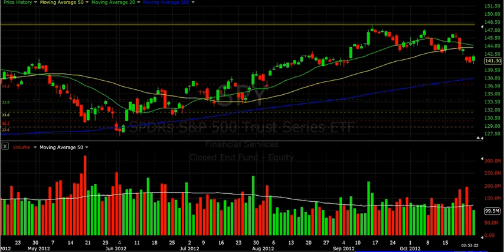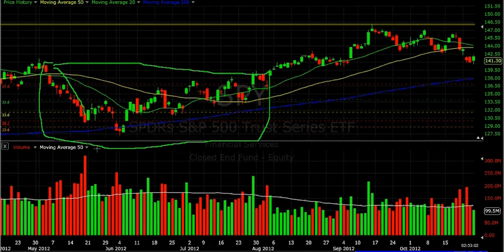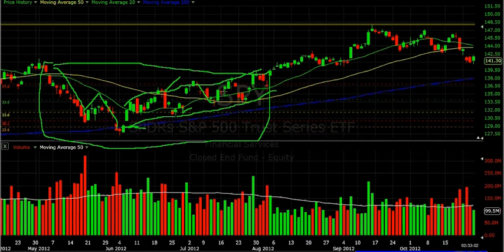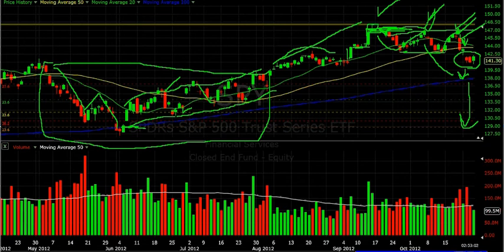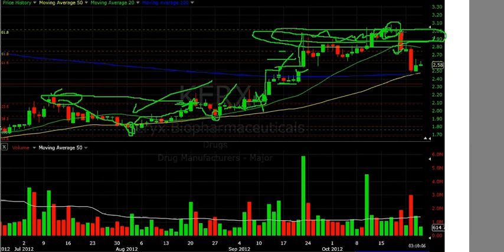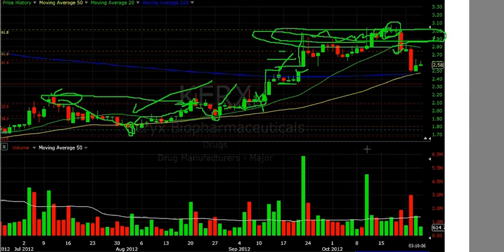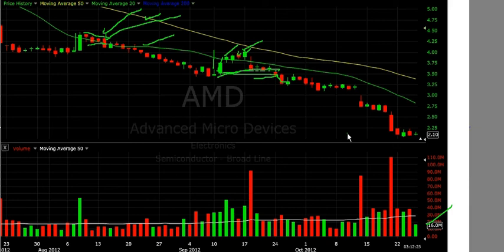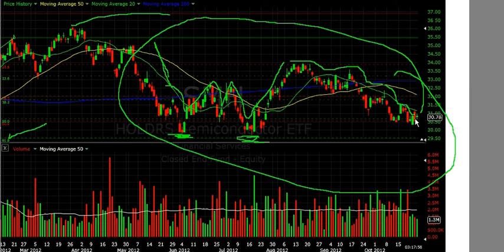Trading Techniques for October/November 2012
Looking for opportunity in a few handpicked stocks.